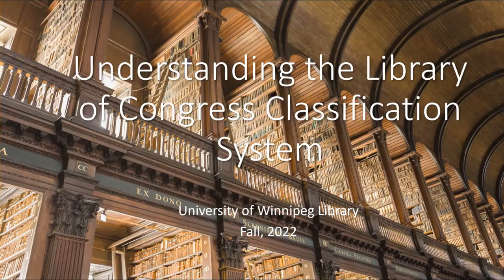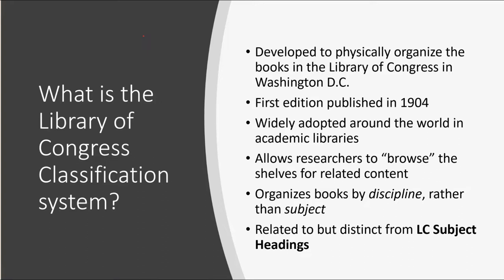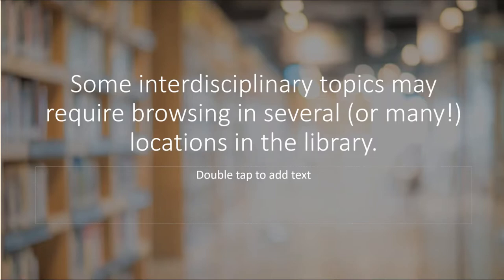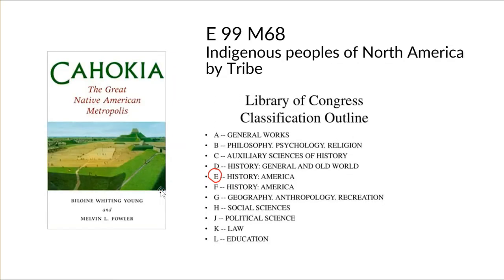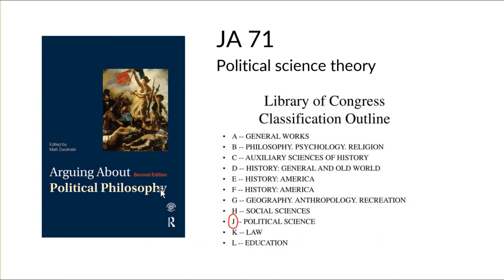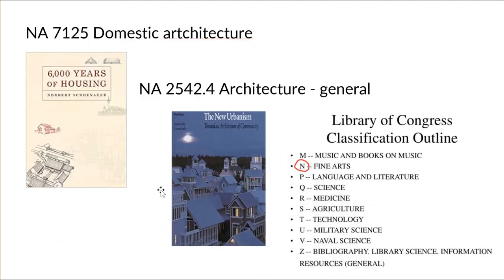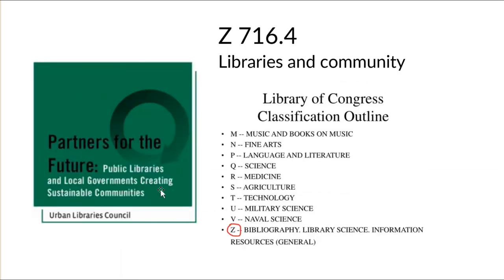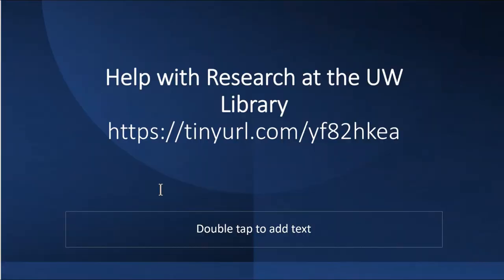Understanding the Library of Congress Classification System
In this video, the origin and use of the LC Classification system is explained, showing how books related to a sample topic - "sustainable cities" - may be found in almost every LC class in the library.